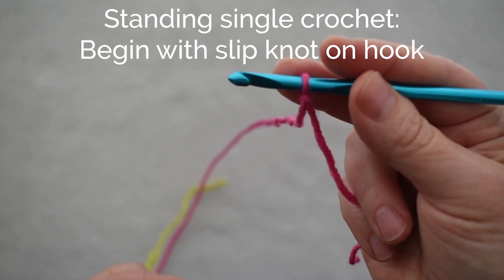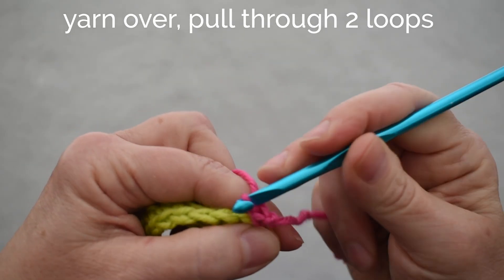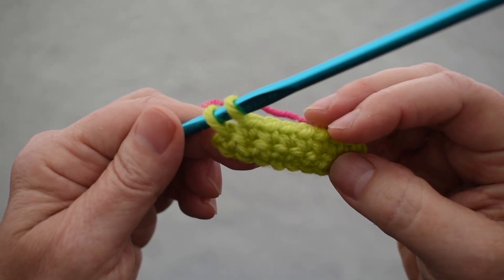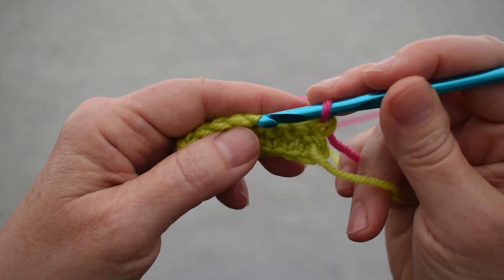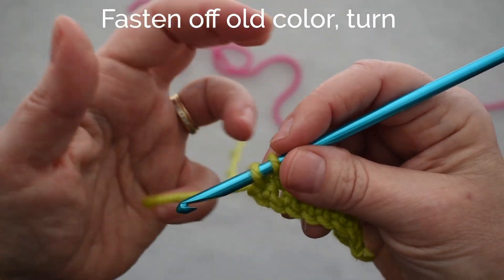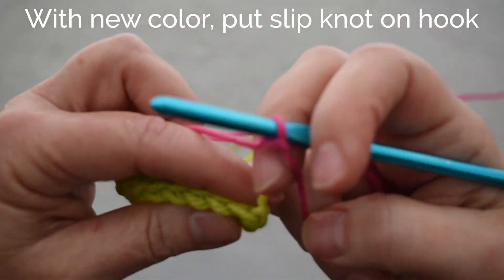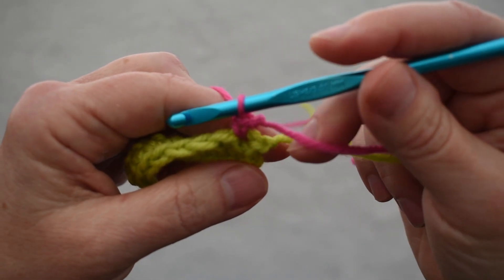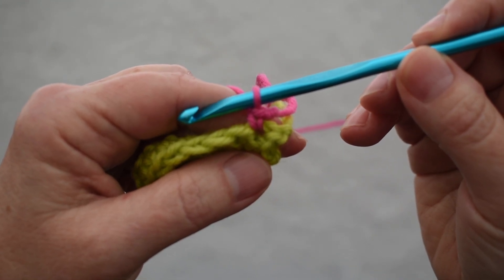How to Work Standing Single Crochet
Standing single crochet is a wonderfully tidy way to start a new yarn or a new color. I named it that because it stands on its own, without relying on a turning chain. See how easy it is to do this simple technique, and how much it will improve the look of all your crochet!